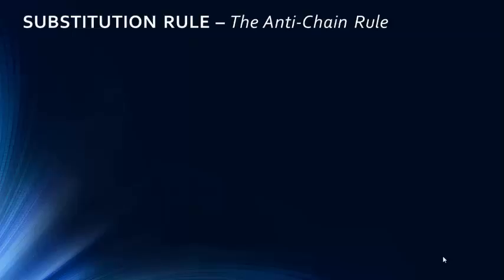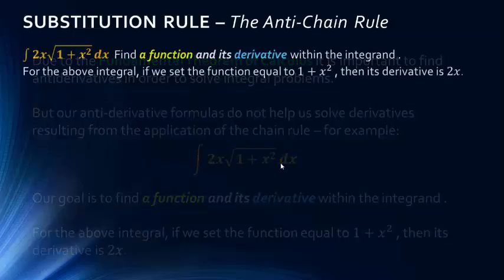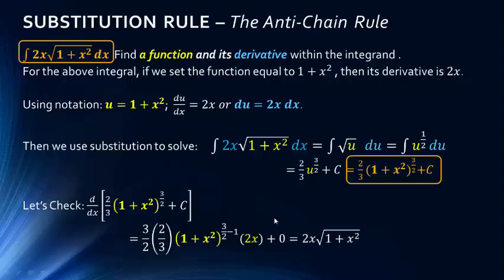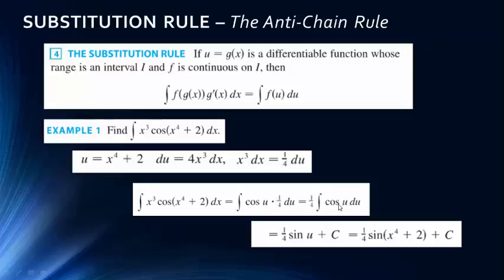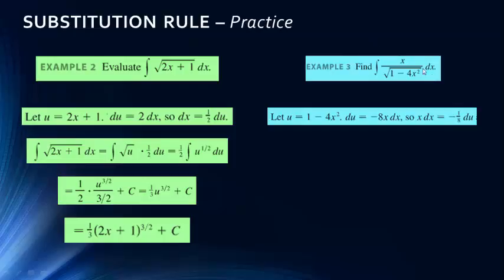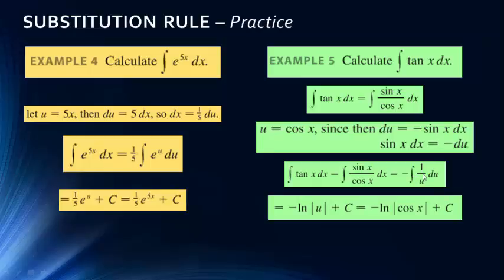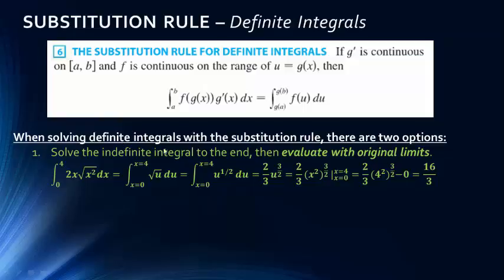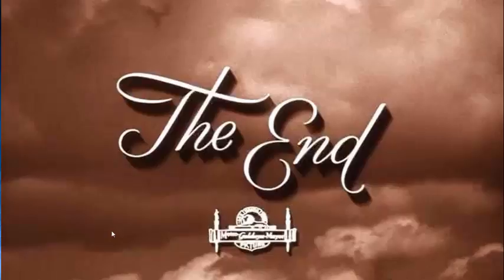Math2413 Lecture 5 5 Substitution Rule